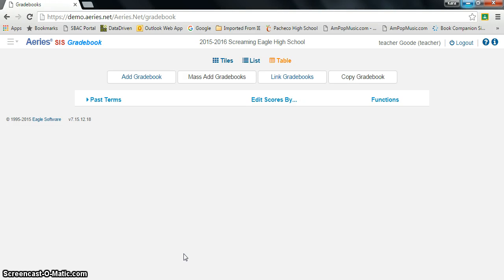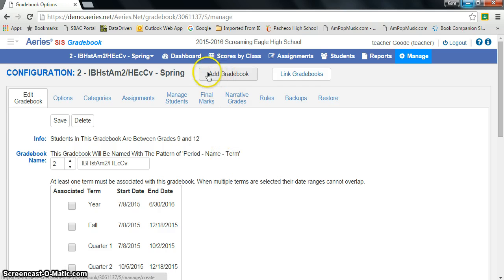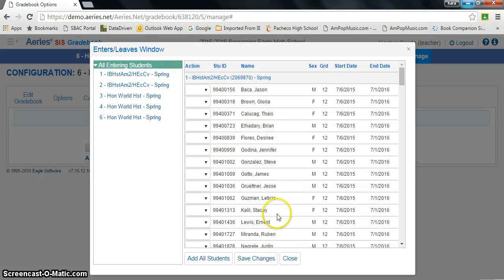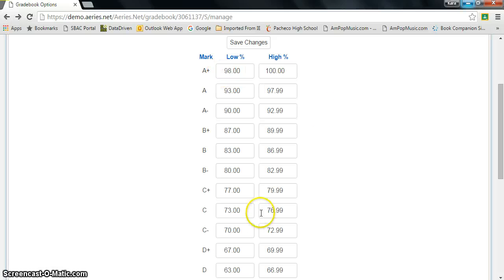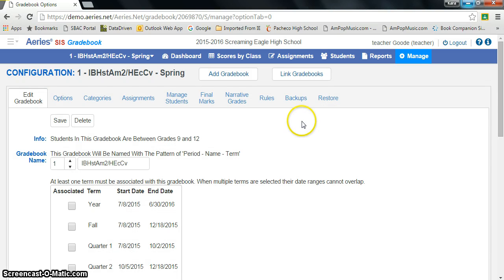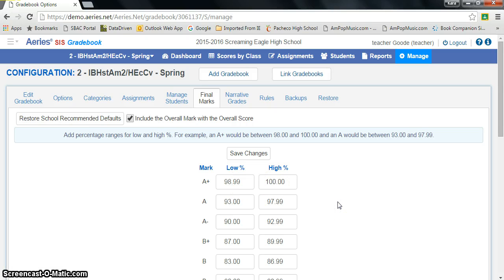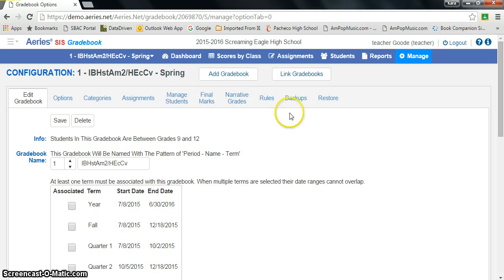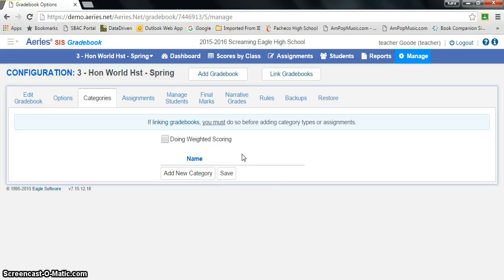Aeries net Gradebook Setup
The basics of setting up a new Gradebook in Aeries.net